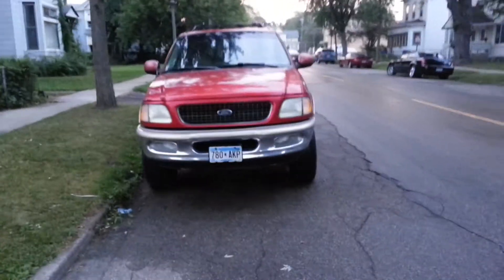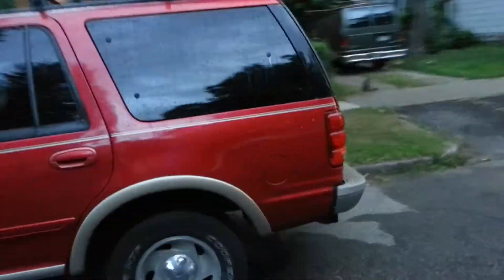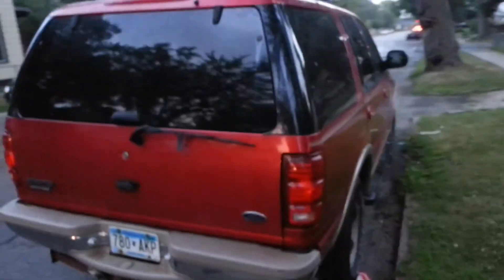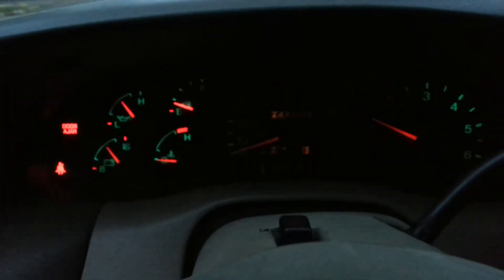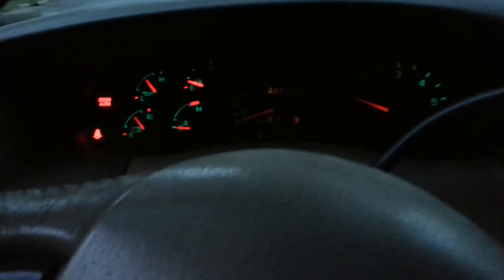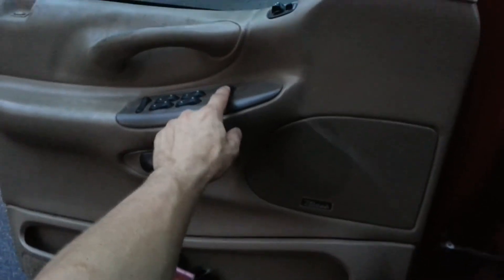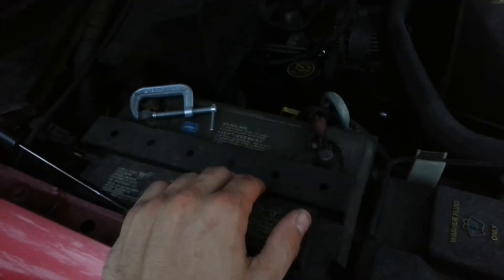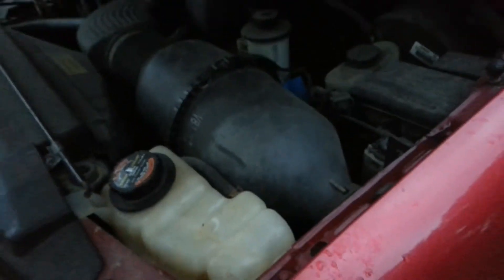1998 ford expedition for sale